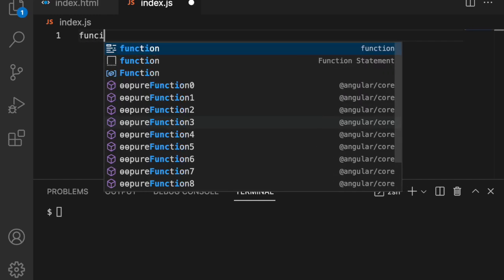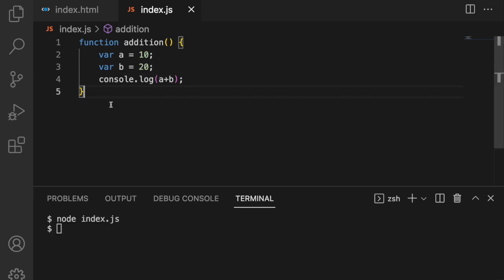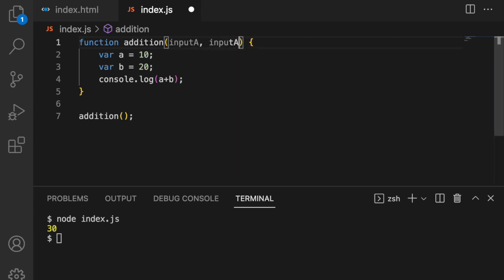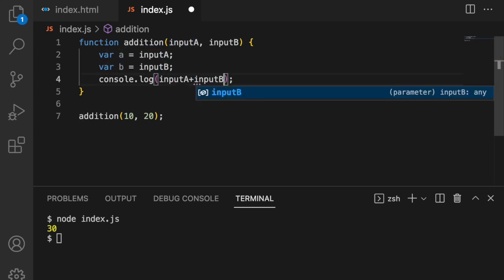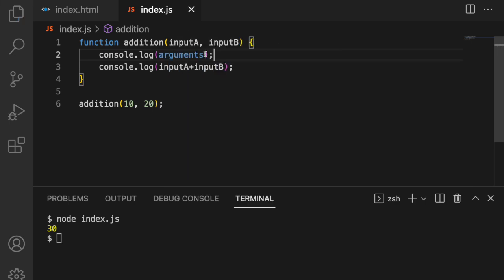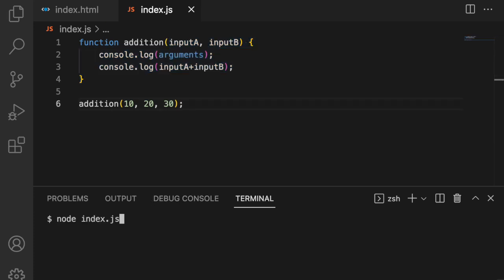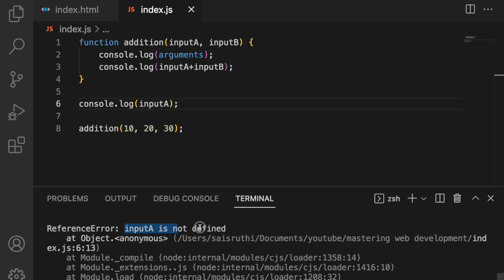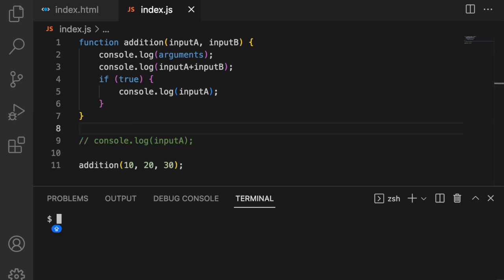Functional Parameters in Javascript | Mastering of Web development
Summary
This video explains how to create and use function parameters in JavaScript. It demonstrates the difference between functions with no parameters and those that accept parameters, highlighting the benefits of using dynamic values.

Highlights
- 🧮  The video explains the concept of function parameters in JavaScript, demonstrating how to pass values to a function from outside.
- 💡 It highlights the importance of using parameters to make functions more reusable and flexible.
- 🔍  The video discusses the local scope of parameters within a function, illustrating how they are only accessible within that specific function.
- 🔑  It introduces the "arguments" keyword, allowing developers to access the values passed to a function as an object.
- 🚀  The video briefly mentions that JavaScript allows for functions to receive more parameters than declared, setting the stage for further exploration in future videos.

Playlist links